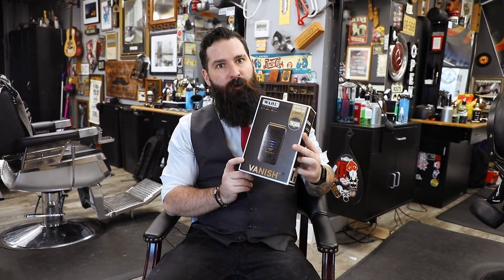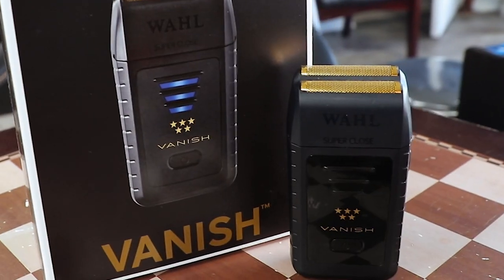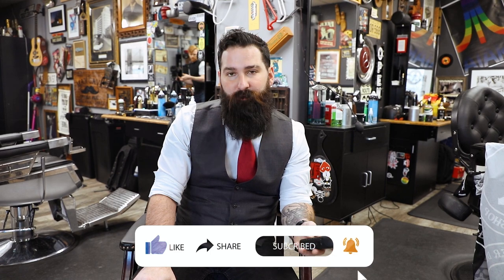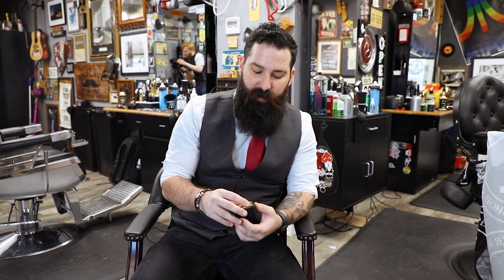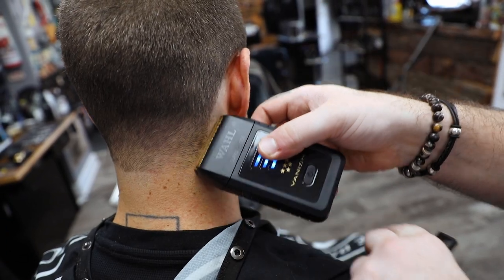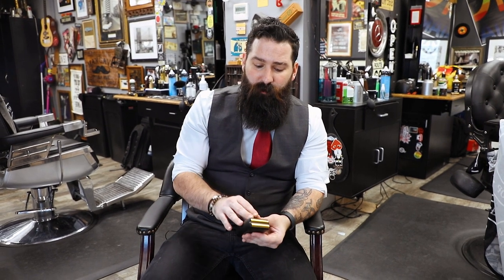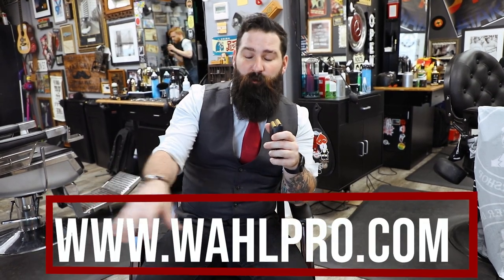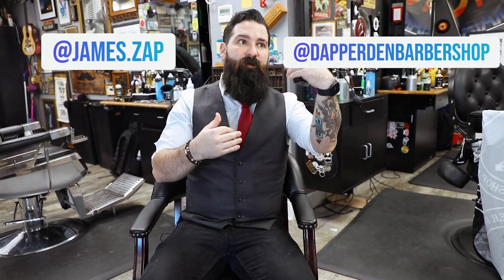WAHL MADE A NEW PRO FOIL?? : Vanish Pro Foil Review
@Wahlpro  was kind enough to send us their new pro foil called the "Vanish."  Watch the video to see how we feel about it!